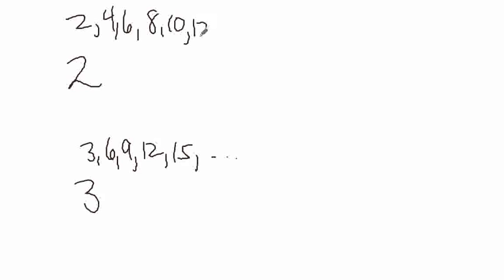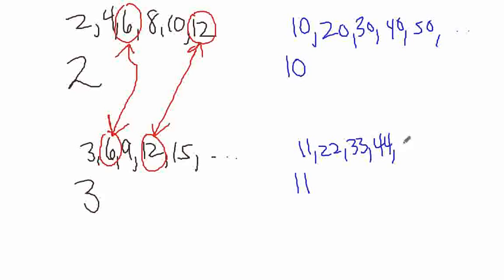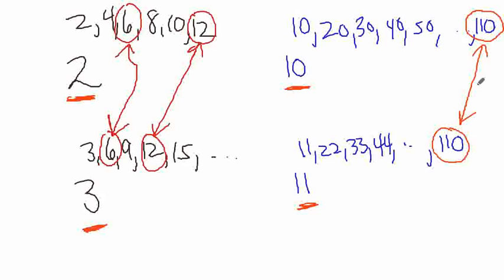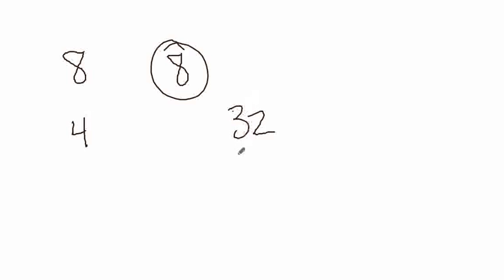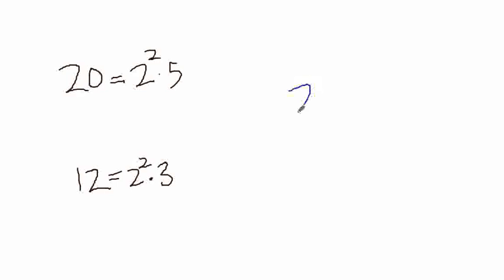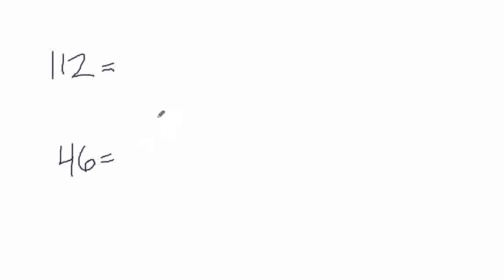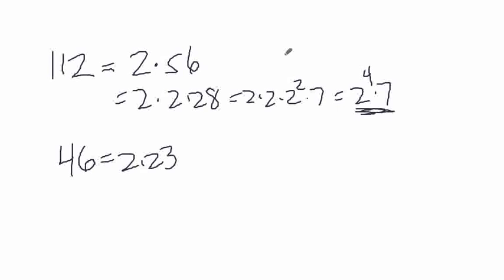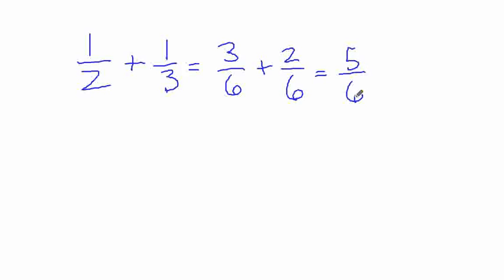Philfour Prealgebra : Primes - Least Common Multiples